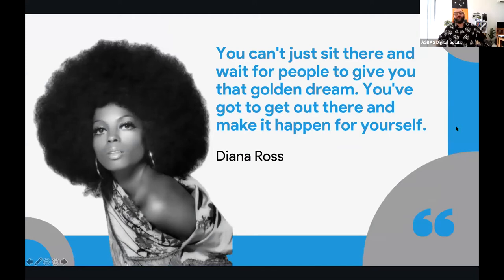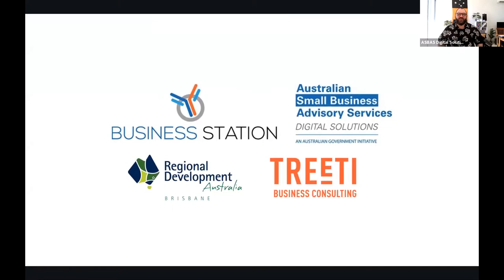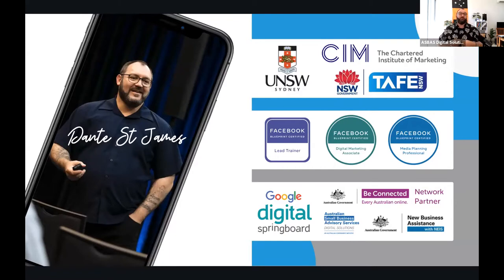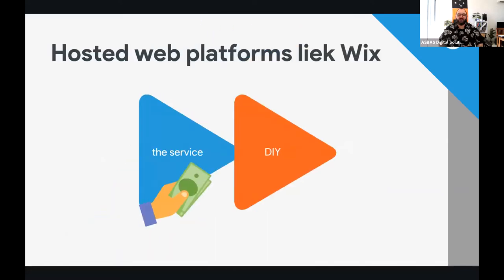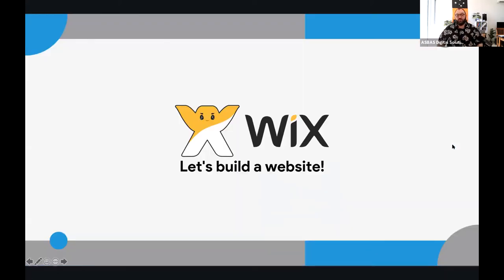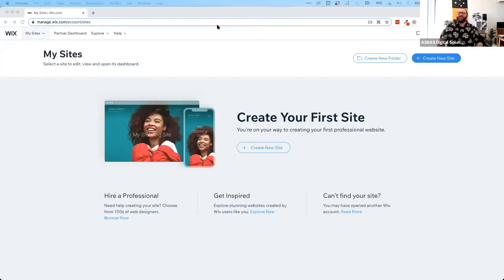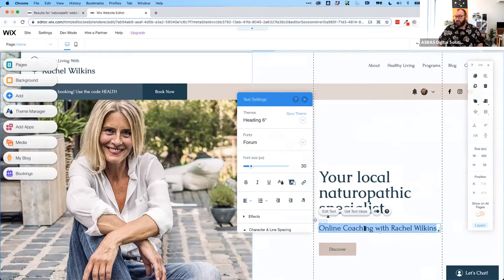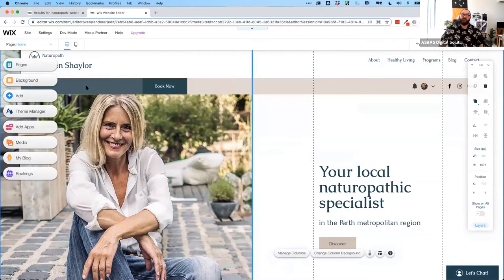Build a website using Wix by Dante St James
In the world of DIY websites, there are three big names. Wix is one of them. This template-based design system is made for those of us who are not web developers, graphic designers or tech nerds.
In this free live demonstration where we will build a whole website in an hour, you will learn:

 How Wix works
The options, pricing, pros and cons
How to add your own domain name
How to add third-party add-ons like booking systems and shopping
How to make sure your site is fast and clean
How to ensure your site is made for SEO success
Your guide, Dante St James built his first Wix site in 2012 when it was almost a swear word amongst web developers. Now they’re praising its fast servers, excellent SEO tools and the ability for anyone to make their own changes.

Dante St James is a Lead Trainer, accredited Marketing Science Professional, Digital Marketing Associate, certified Media Planner and Media Buyer with Facebook Australia & New Zealand. He is also a Training Partner for Google's Digital Springboard, the Australian Government's BeConnected program and the Australian Cyber Security Centre's Stay Safe Online program. His background in digital technology, the media and owning his own small businesses has led to an approach that takes in the best practices from the world's leading marketers, condensing the most relevant information into bite-sized pieces to help small businesses move forward without all the techno-jargon.